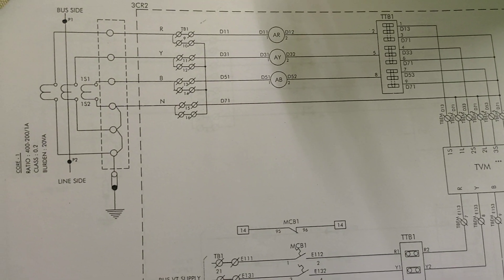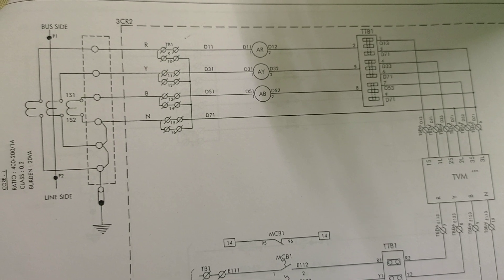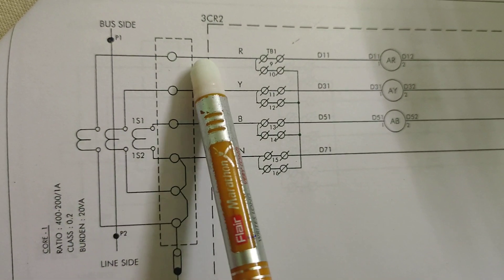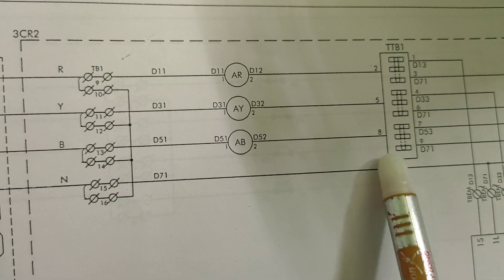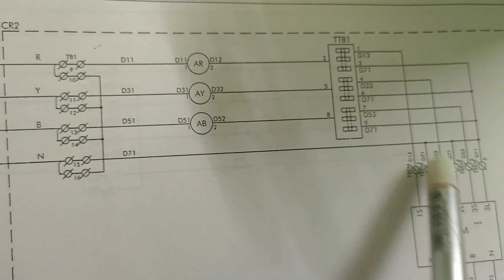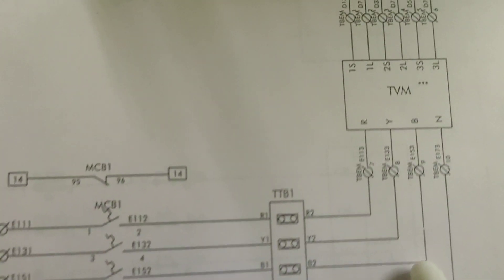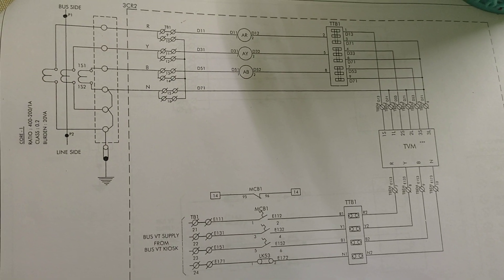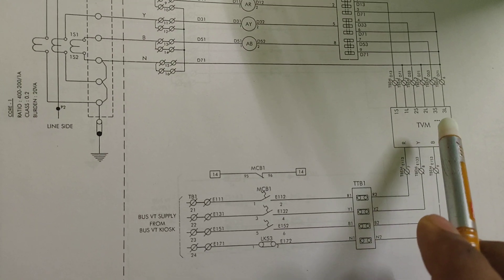Feeder Metering ckt Sub station Power plant